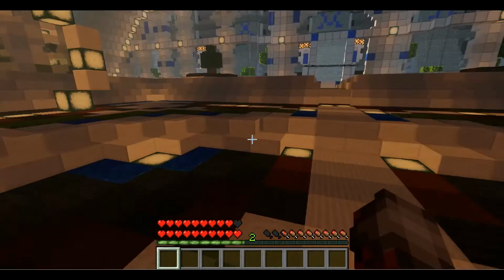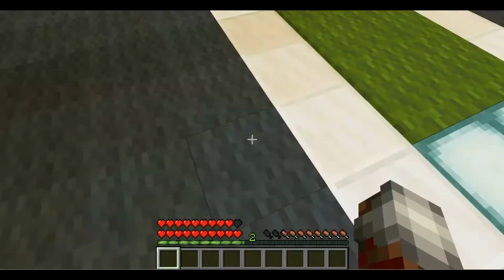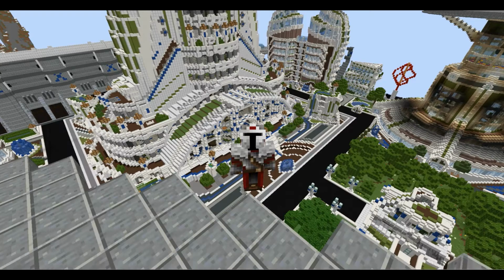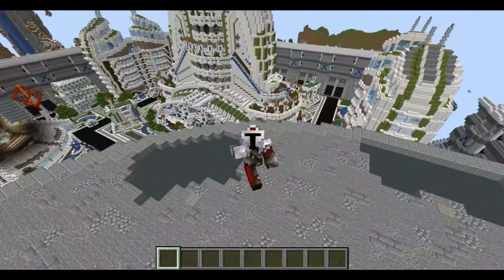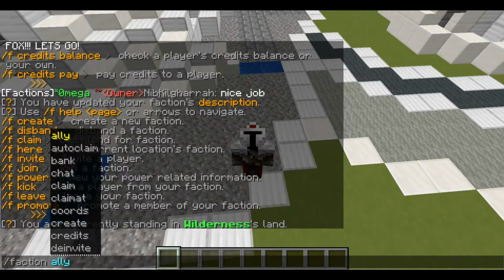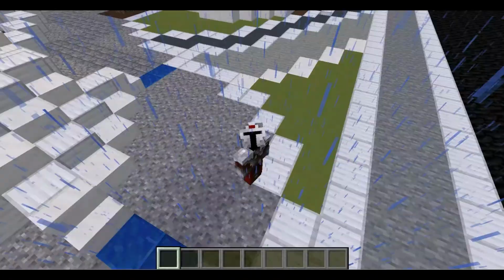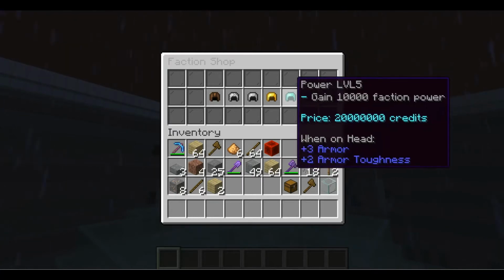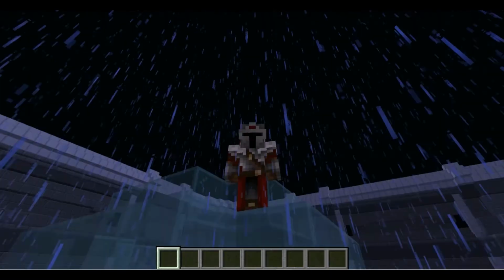Faction Tutorial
Learn how to use the FactionsX plugin on our great server!